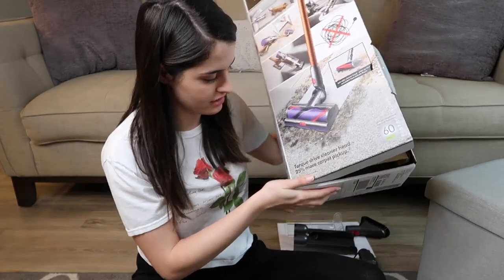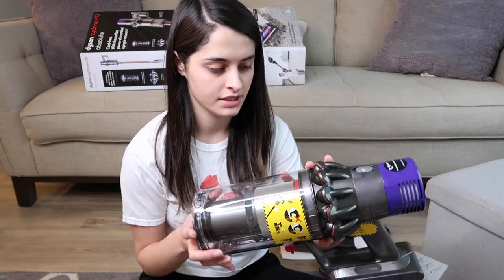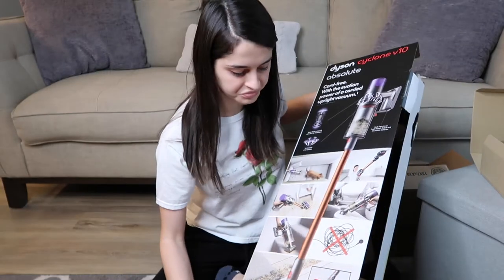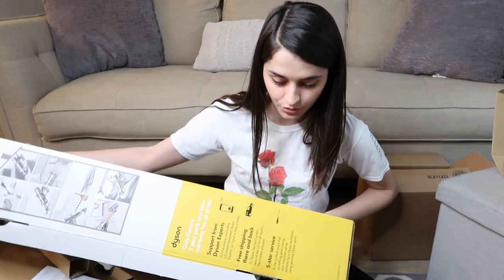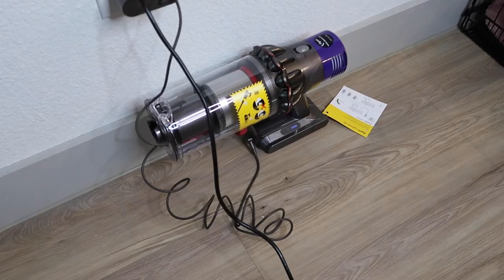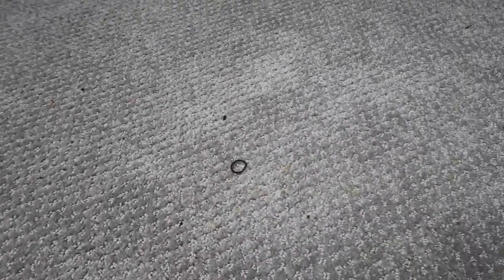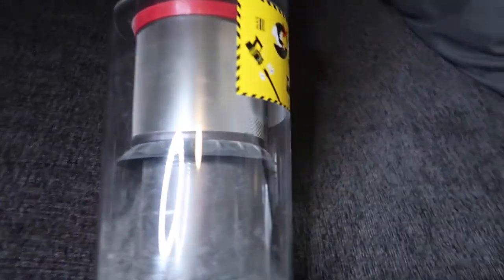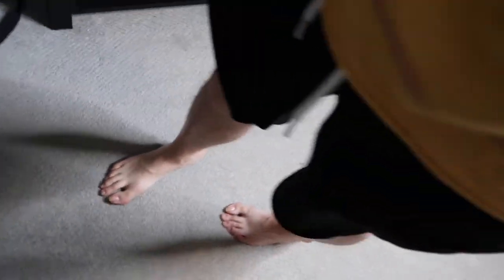Dyson Cyclone V10 Absolute Unboxing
Hi, I'm Arianna & I'm new to YouTube. Here's a video of me unboxing the Dyson Cyclone V10 Absolute.